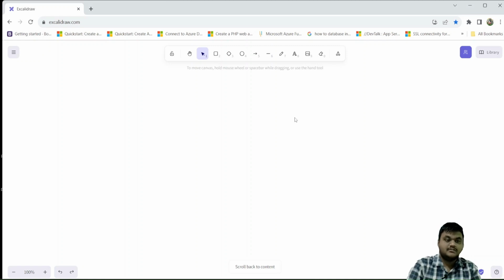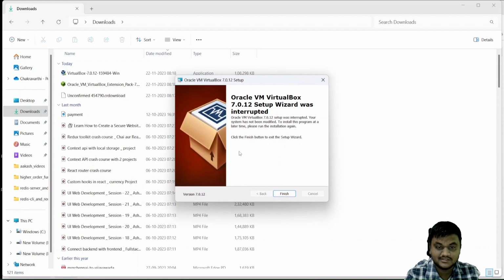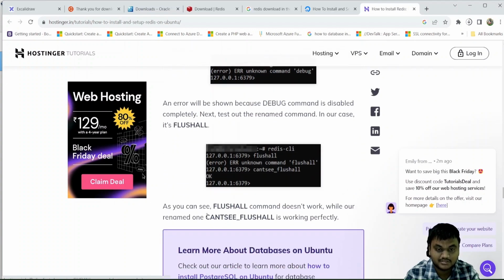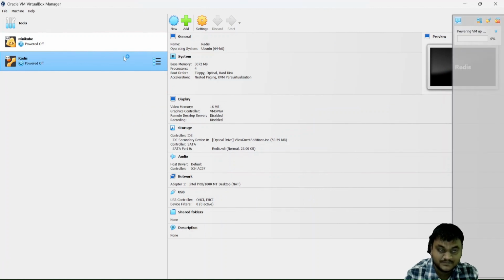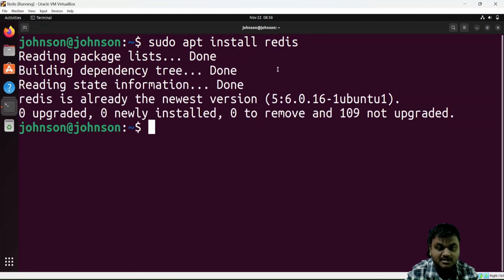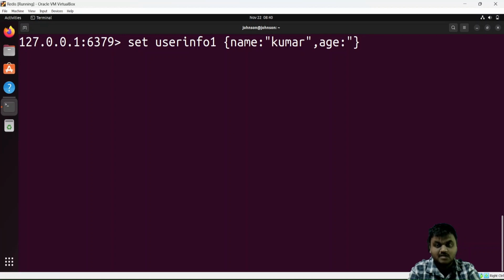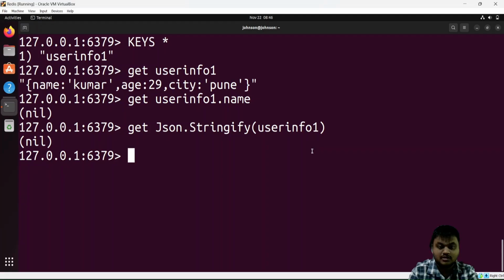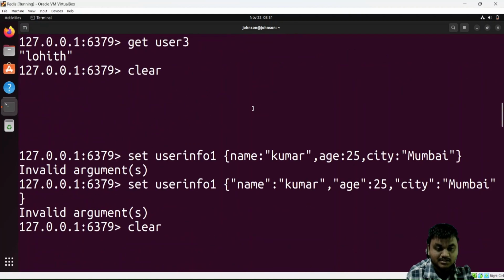Install Redis Cache in Linux OS | Commands of Redis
1. Redis-Cache Installing in Linux OS
2. Working Some Commands in Redis-Cache